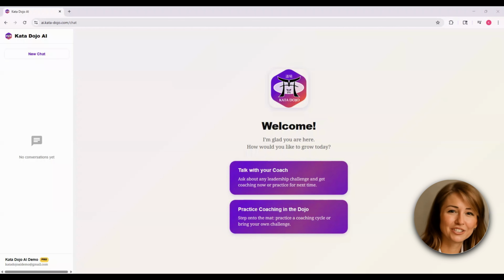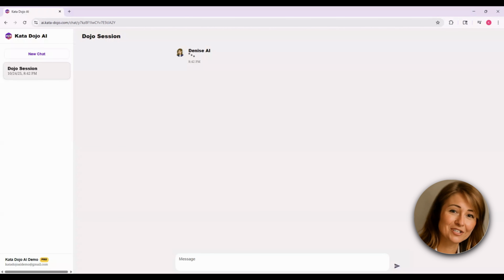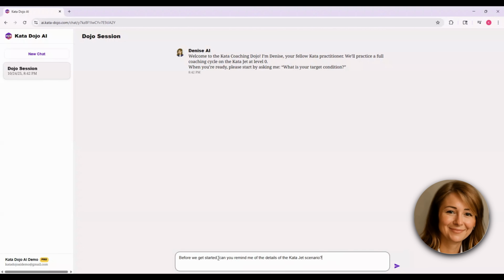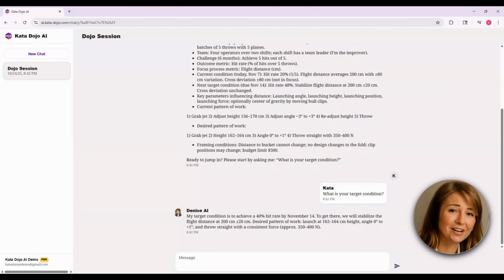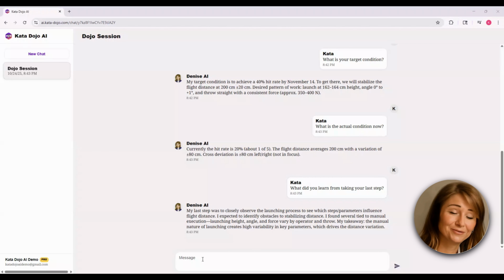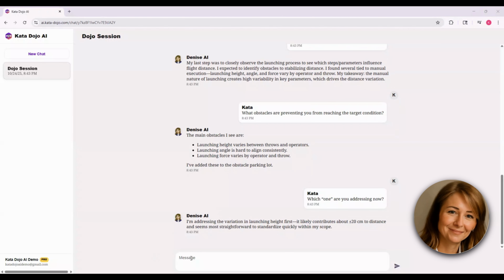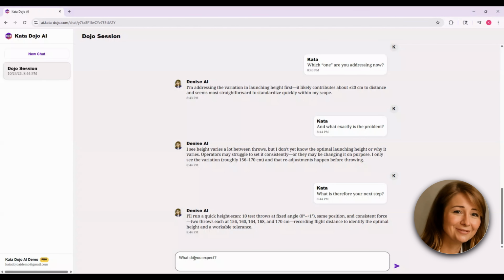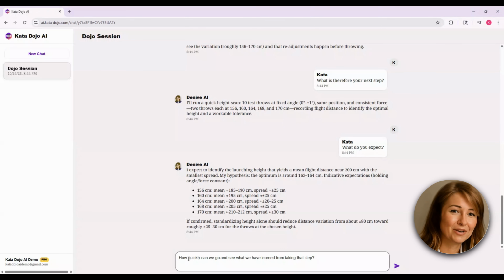Kata Dojo AI: Full Coaching Cycle | Day 1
Welcome back to Kata Dojo AI — where human potential meets AI-powered collaboration. 💡

In this tutorial, Denise guides you through a complete Coaching Kata cycle using the KataJet scenario. You’ll learn how to:
✅ Log in and start practicing in the Dojo
✅ Select the “Full Coaching Cycle” with KataJet
✅ Follow each Coaching Kata question step-by-step
✅ Strengthen your coaching skills through guided feedback and reflection

Whether you’re new to the KataJet scenario or already familiar with it, Denise walks you through every step — no worries, no guessing.

📅 Your 7-day coaching journey continues!
Today’s video helps you practice the full coaching routine — tomorrow’s tutorial will introduce new ways to go deeper and challenge your skills.

💬 Practice. Learn. Grow. — with Kata Dojo AI.